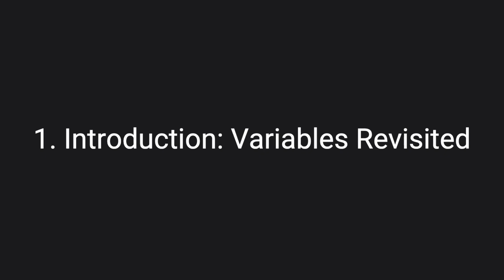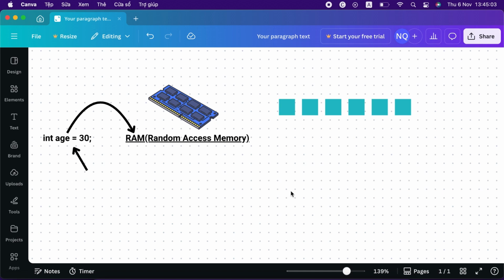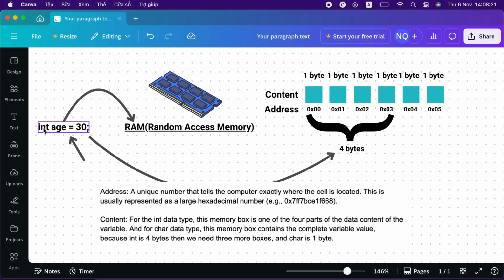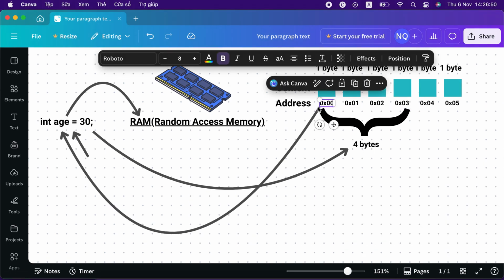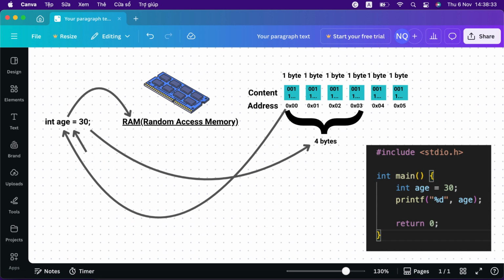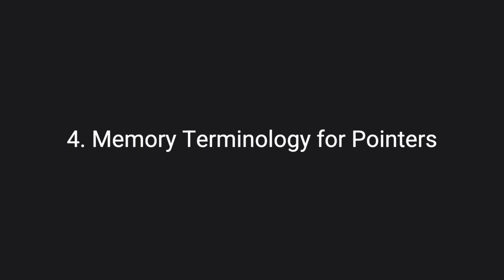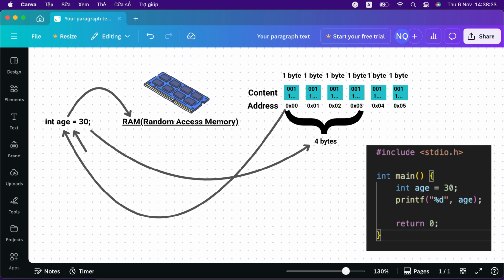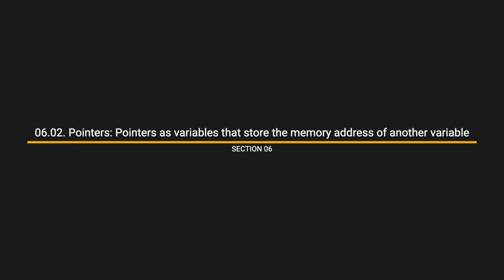Memory Concepts: Where variables are stored - L1 - S6 - C Programming for Beginners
This lesson belongs to Section 06: Basic Pointers